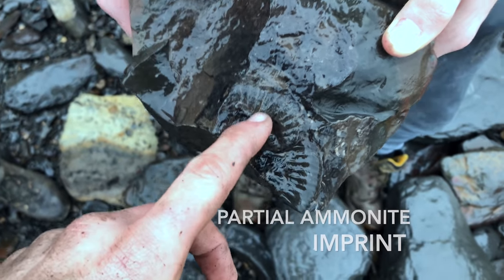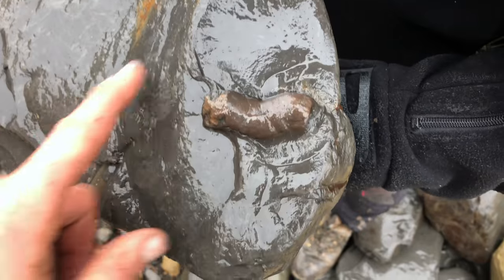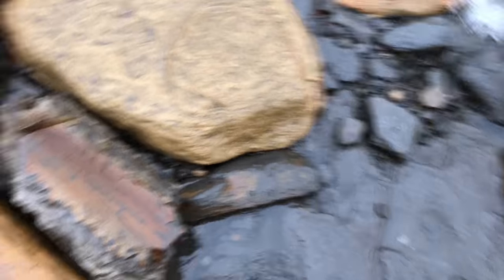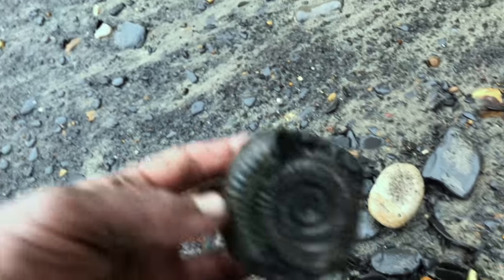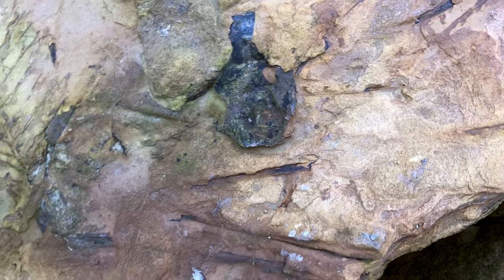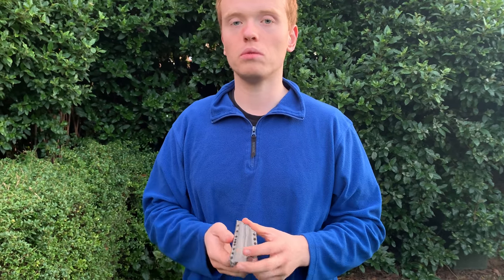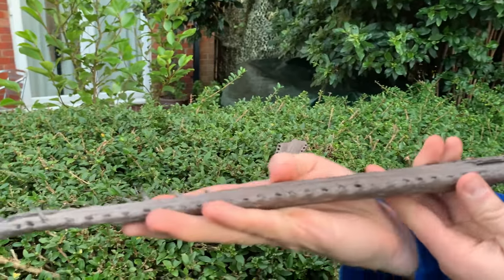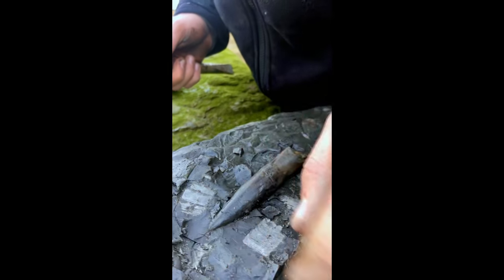Fossils by a Waterfall! Ammonites and Crocodile Jaw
Here is another video from one of our fossil hunts, make sure to stick around to the end of the video to see the special fossil at the end! This is an insight into the past, what life was like 180 Million Years Ago even before many of the most famous land-dwelling Dinosaurs ever existed.

Thank you in advance for supporting us 🙏